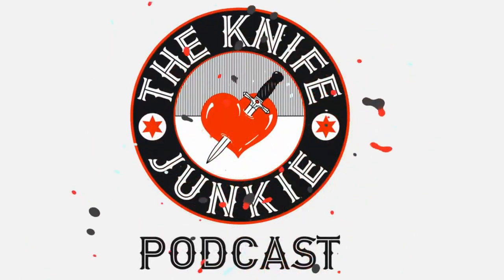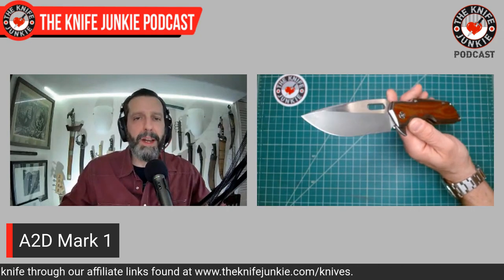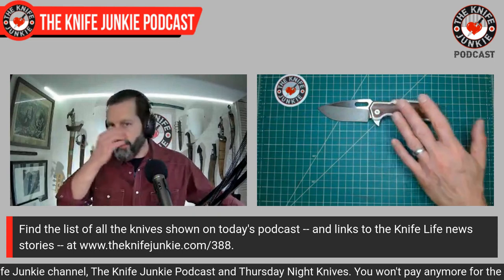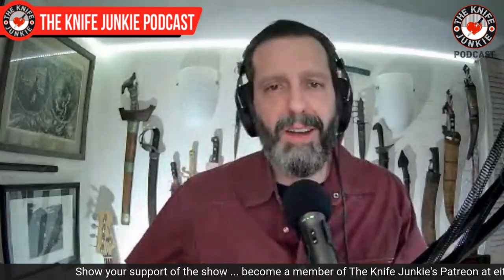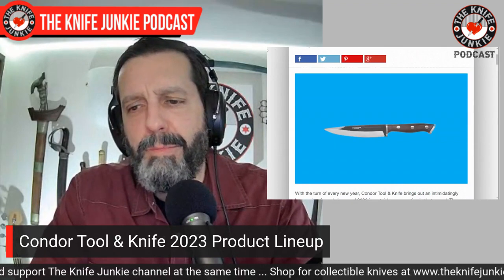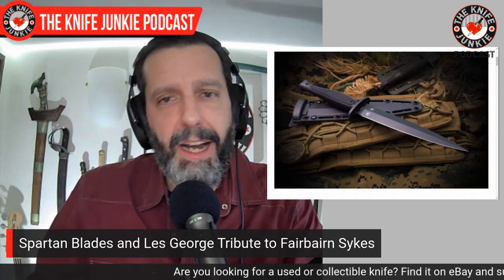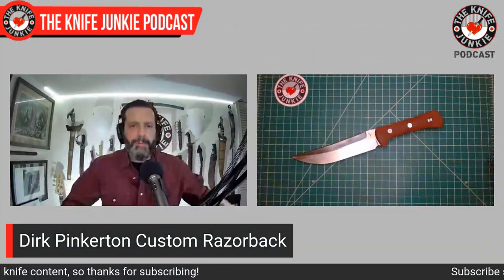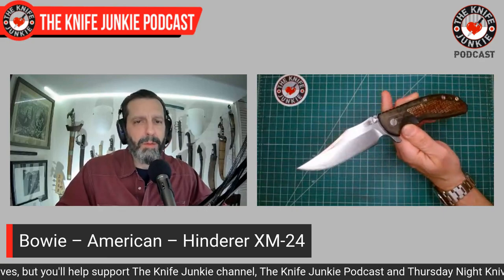12 Ethnographic Folder Designs - The Knife Junkie Podcast (Episode 388)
On the mid-week supplemental episode of The Knife Junkie podcast (episode 388), Bob "The Knife Junkie" DeMarco discusses 12 Ethnographic folder designs, including the American Bowie, Japanese Tanto and Kiridashi, and the Navaja from Spain among others. Bob also shows off the new prototype The Knife Junkie/Hogtooth Knives collaboration knife! Find the list of all the knives shown in the show, and links to the knife life news stories,

Bob starts the show with his favorite comment of the week followed by his "pocket check" of knives -- the A2D Mark 1, Jack Wolf Knives Vampire Jack, TKJ/Hogtooth NoVA-1, and the Off-Grid Baby Rhino (Emotional Support Knife).

In Knife Life News, a 1.2 million-year-old axe factory is found in Ethiopia; the new Alabama-made Bear edge folder; Fox Knives announces a knife-based multitool; Condor Tool & Knife releases its 2023 product lineup; Spartan Blades and Les George tribute to the Fairbairn Sykes; and Tempest Knives (K.C. of the Knivesfast Channel) announces a preorder for the Microburst.

Meanwhile in his "State of the Collection," Bob shows off the Dirk Pinkerton Custom Razorback.